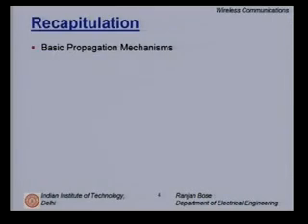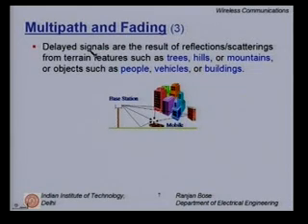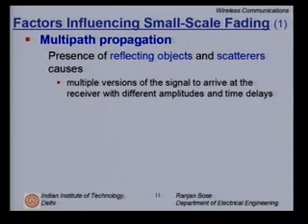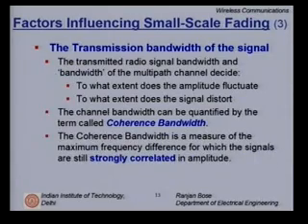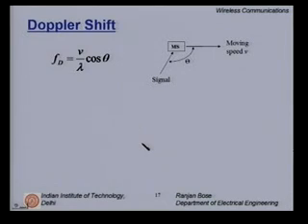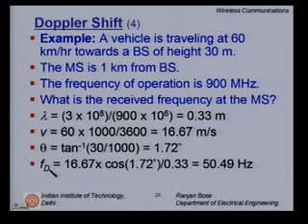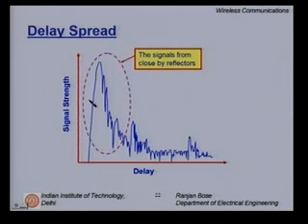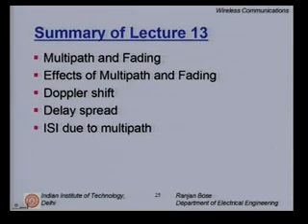Lecture 13 - Mobile Radio Propagation Contd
Lecture Series on Wireless Communications by Dr.Ranjan Bose, Department of Electrical Engineering, IIT Delhi.